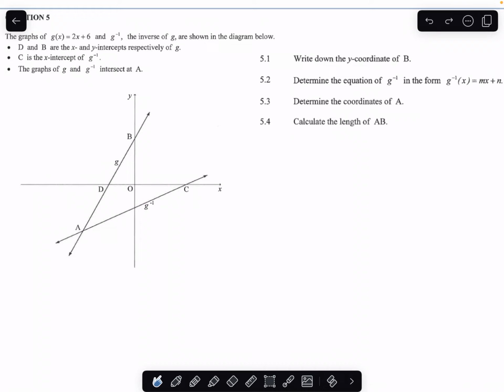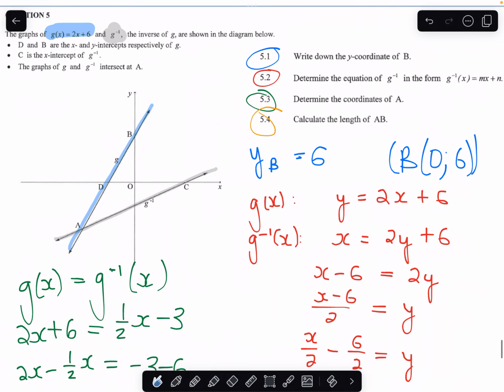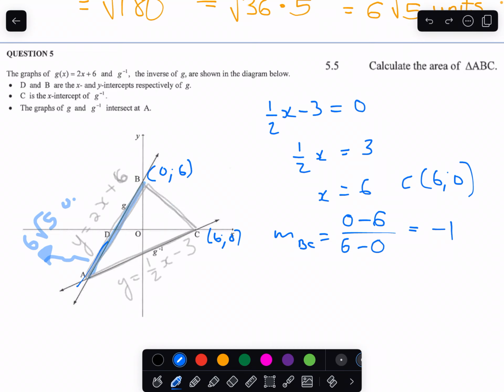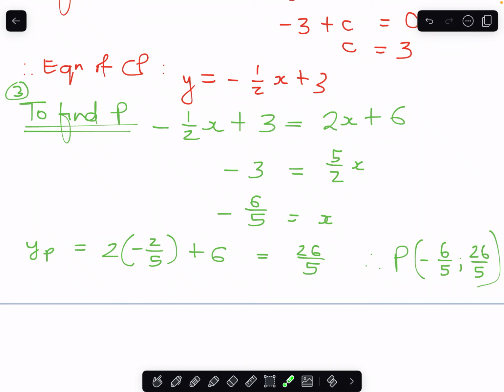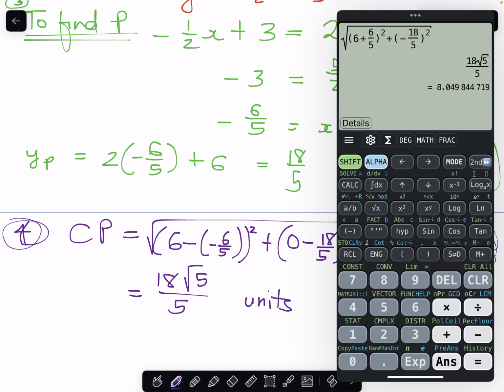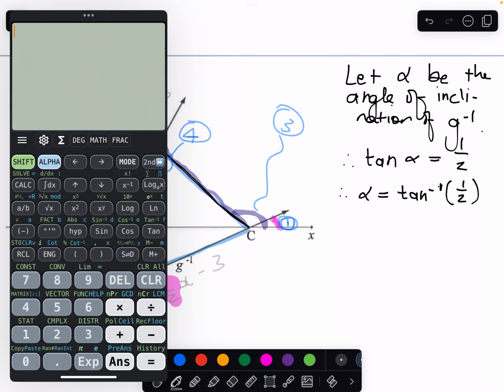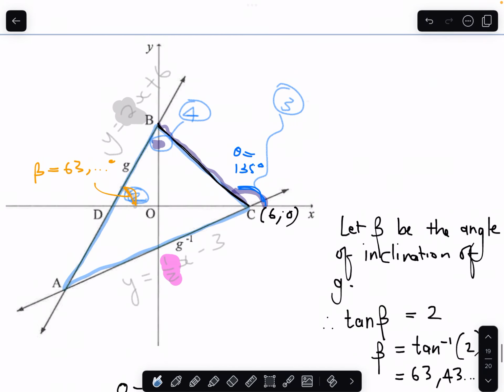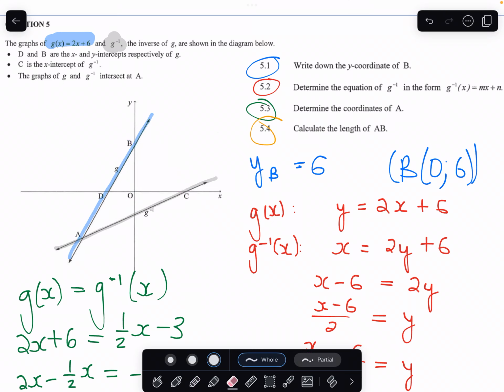DBE Nov 2022 Paper 1, Question 5 [Grade 12 Mathematics] | Functions, Analytical geometry & Trig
This question touches on the concept of inverse functions, and it also brings in all the other usual functions-y stuff -- finding intercepts and points of intersection.  The final part of the question brings in some analytical geometry, as we find lengths of lines and work with perpendicular lines.  I look at two approaches to a beautiful creative question -- one using a more algebra-heavy take, and another using a more geometry-heavy take, which relies on angles of inclination and a bit of trigonometry.  I hope the question is a treat for you too!